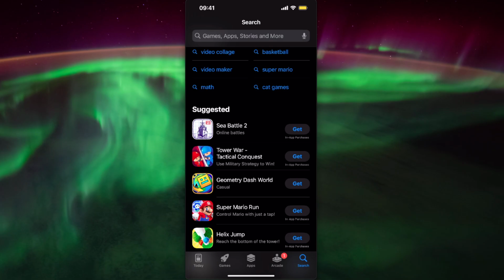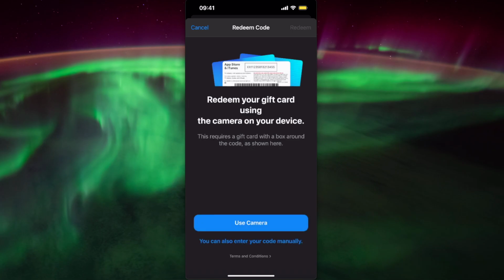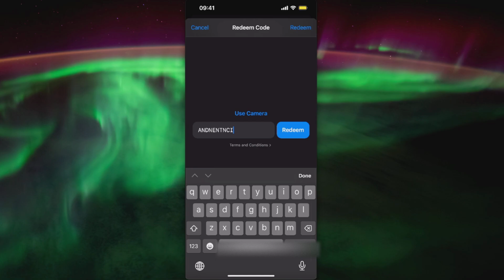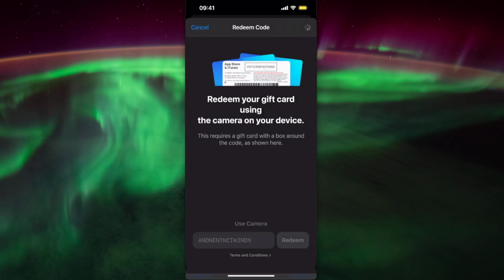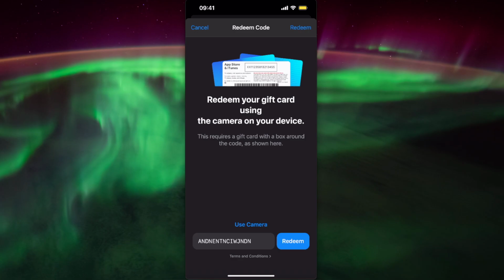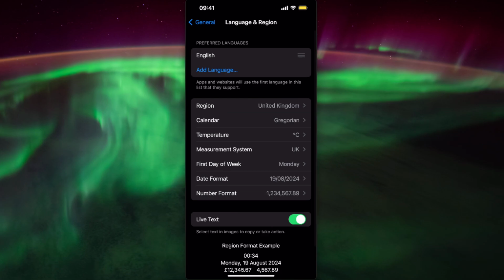How To Fix Apple Gift Card Not Working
In this video I show you How To Fix Apple Gift Card Not Working!